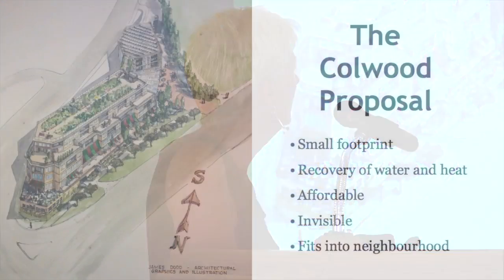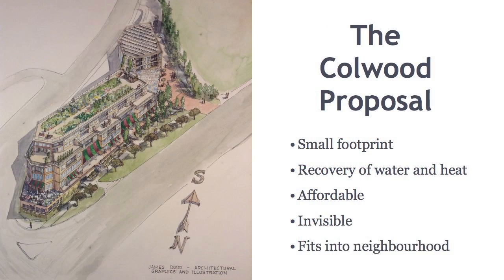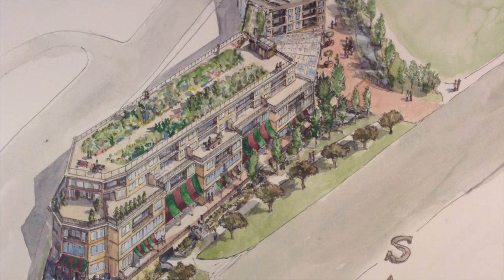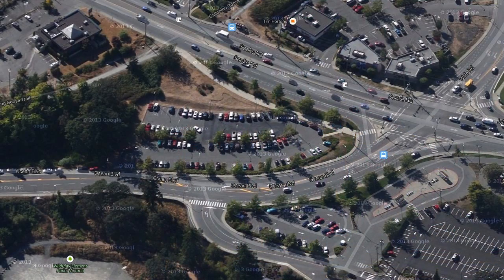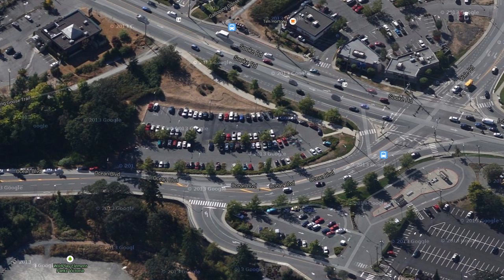July 15, 2014 Colwood Plans for Tertiary Treatment (with Judith Cullington)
Introduction

A free event presented in partnership by the City of Colwood, GreenTech Exchange, Royal Roads University and Urban Systems Ltd:

Is it possible to build an affordable, small scale, environmentally friendly sewage treatment facility?

What are the challenges and opportunities?

Hear from Sechelt Mayor John Henderson and Paul Nash, project manager for the innovative Sechelt Water Recovery Centre, which is nearing completion. This facility shows how a wastewater treatment facility can be built in a neighbourhood, within three years, and be "noiseless, odourless and green".

Participate in a panel discussion with industry and technical experts from the District of Sechelt, Urban Systems Ltd., MHPM, and Maple Reinders Inc. to learn about the process to get to a successful outcome.

Light appetizers and refreshments will be provided (5:30 - 6:00 pm).

Sewage treatment has to happen in the Capital Region. There is an opportunity now to build upon the most successful models for advanced treatment and resource recovery.

Join us to learn more.